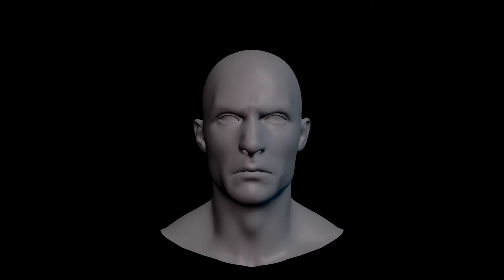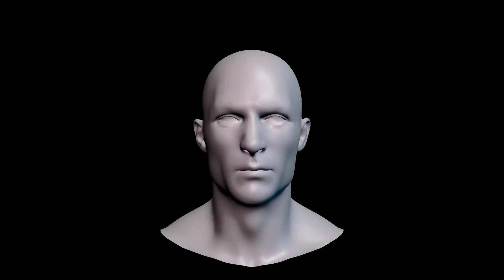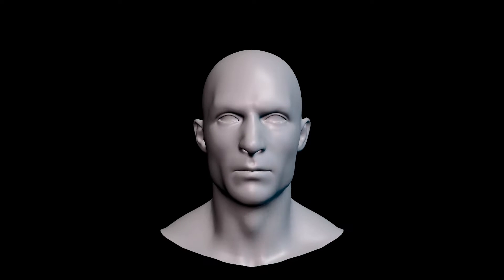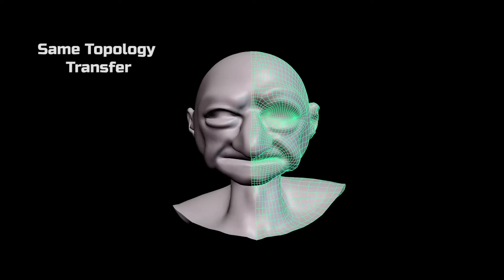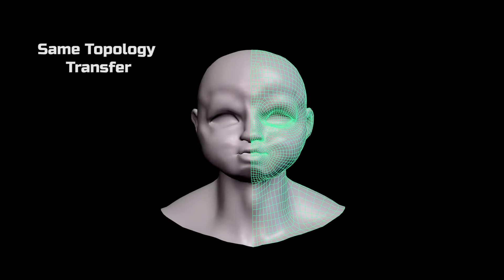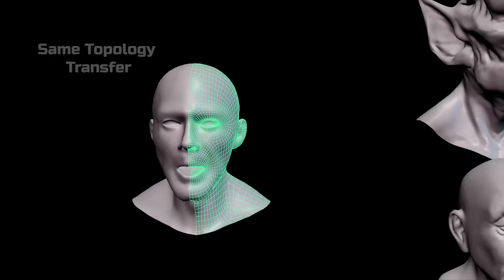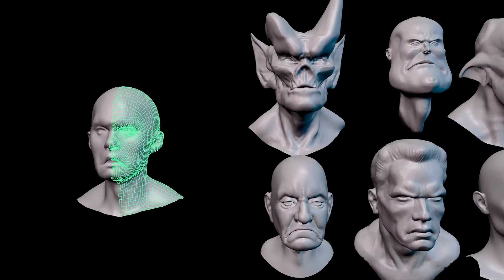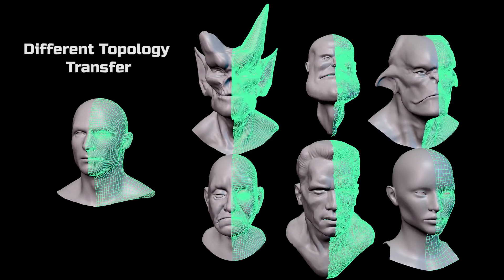Automatic BlendShape Transfer to Different Topology Training Series (Trailer)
Many Facial Rigging Vendors and Studios charge thousands of dollars to create a high level facial rigs either from scratch or to transfer multi-blendshape expression rigs to another character. We are going to change that!

In this training series you will learn the secret to transferring blendshapes across different topology characters. We'll cover migration methods similar to those used at the top studios behind Unreal MetaHuman, Ziva Dynamics Face Trainer, Snappers Facial Rig, PolyWink Transfer, and more. Too many Studios fall into a single topology asset pipeline limiting art direction and character flexibility. While similar topology presents advantages where we can reuse items like models, textures/shaders, and skinweights; this surrounds us in a box that's hard to escape when one of our characters has a unique facial element like a horns or asymmetry.

What if there was a way to create your Blendshapes for one character and then easily transfer to multiple characters and overcome that limitation?

We would be able to focus on building a strong base shape library. Imagine the difference between creating five characters each with 50 blendshapes manually versus creating 1 character and automatically transferring one set of 50 blendshapes to our remaining four characters.

We would save valuable Artist hours and most importantly reuse and recycle our shapes allowing growth of our expression library rather than always starting from scratch with a new character.

The most powerful advantage to this workflow comes from its 100% mathematical transfer without any UV Information or any Sculpting required. Regardless of an Artist's skill level, they will be able to perform this operation freeing up your Specialized Artists, Leads, and Supervisors for more financially effective tasks.

Using this workflow we can easily transfer 50, 500, even 1000 blendshapes to multiple characters with a click of a button and cut down asset costs dramatically.

Let's get started and change the way we forever think about Character Migration!